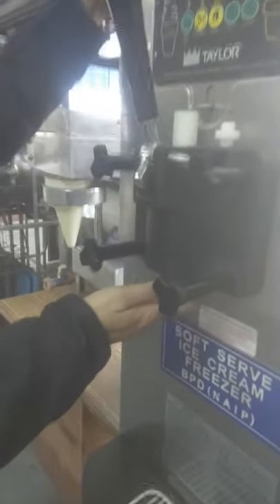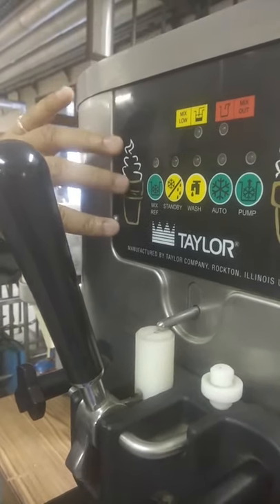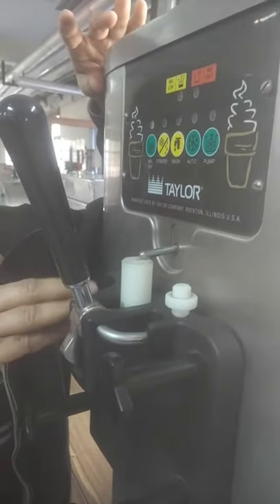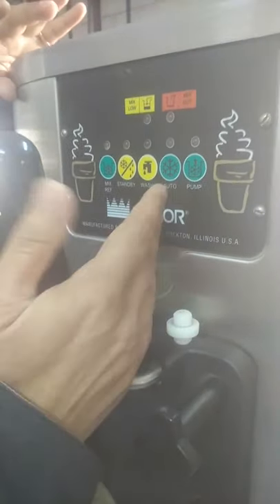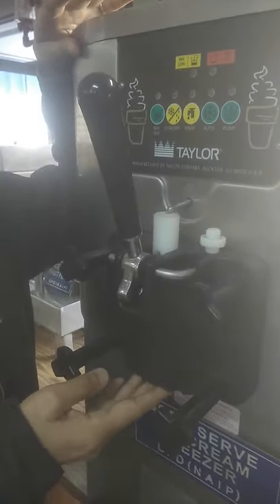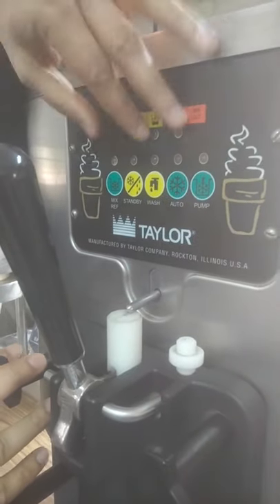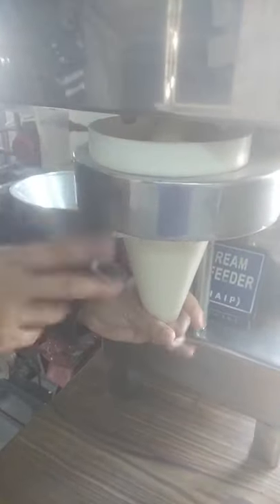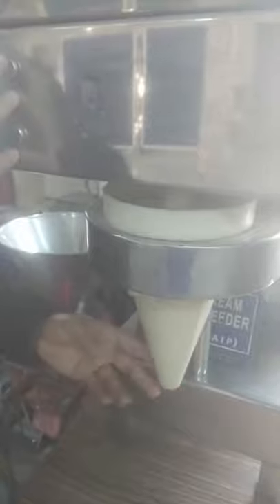Soft Serve Ice Cream Machine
Study of construction and working of Soft Serve Ice Cream Machine

Session By:
Er. Ankit Deep
Scientist,